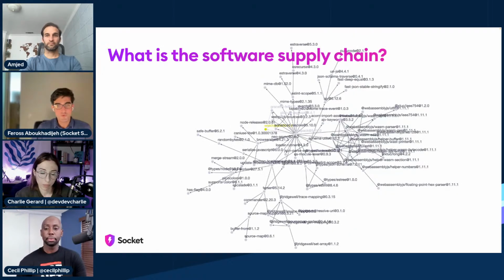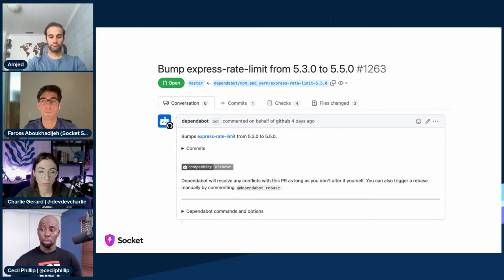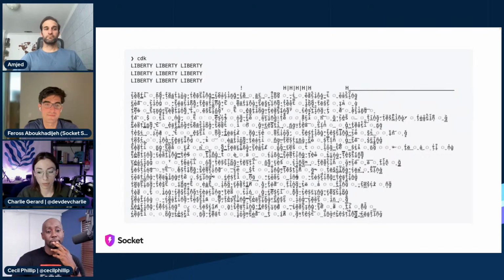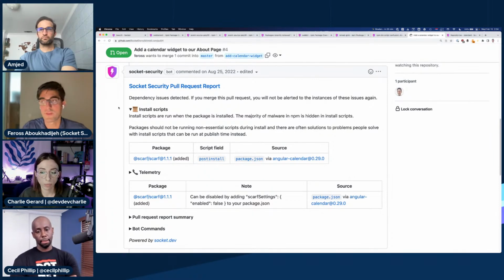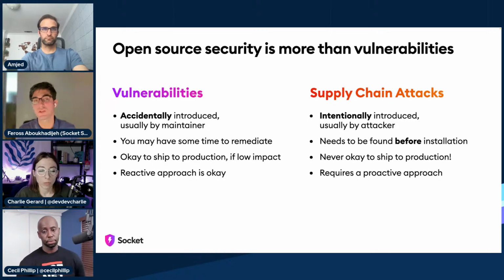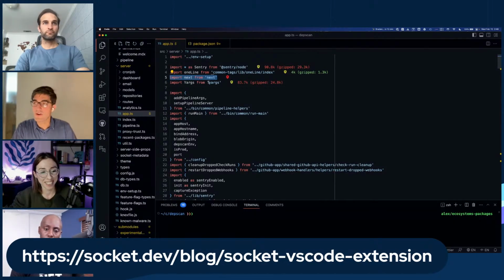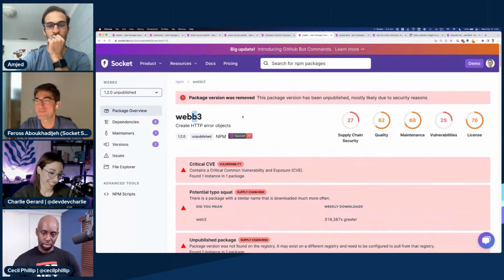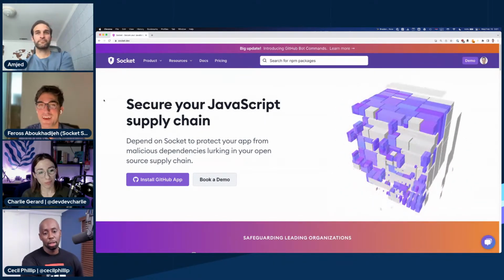Dev Chats - Protect your JavaScript app from malicious dependencies with Socket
In this live session of Dev Chats, Amjed Aboukhadijeh and Feross Aboukhadijeh from Socket join Cecil Phillip and Charlie Gerard to showcase how Socket  protects your most critical apps from supply chain attacks